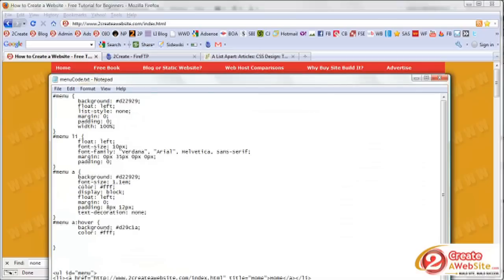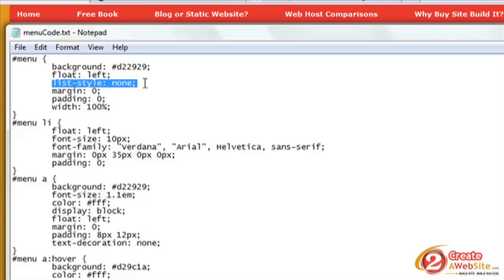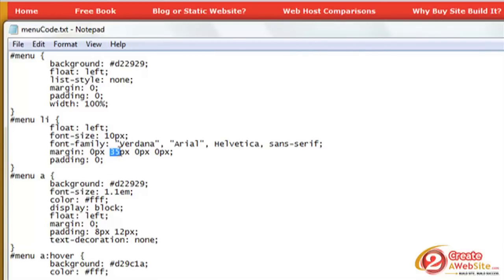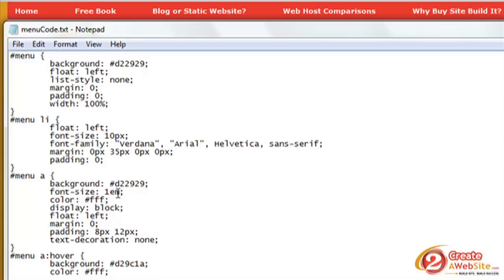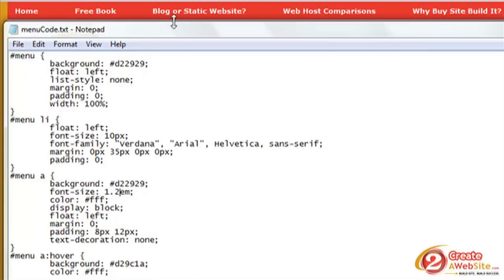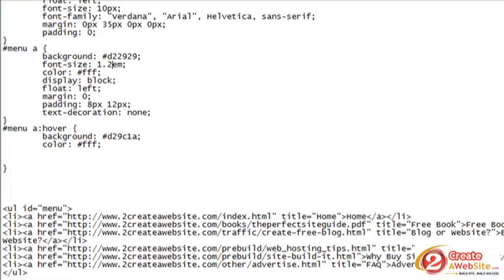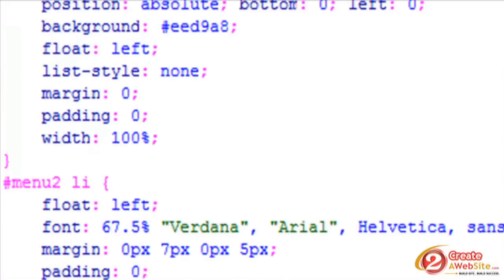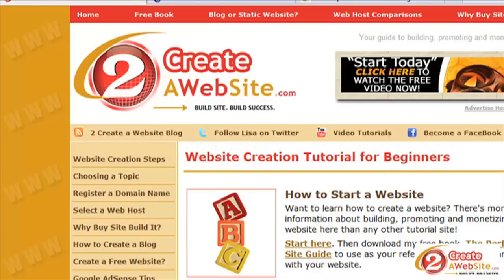CSS Menu Tutorial - Free Code!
Free code for a horizontal menu navigation.